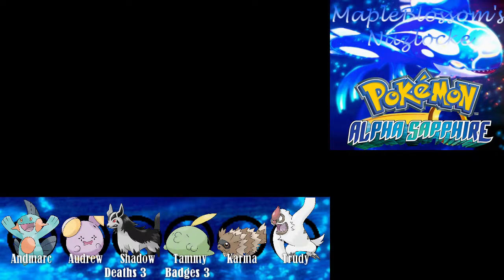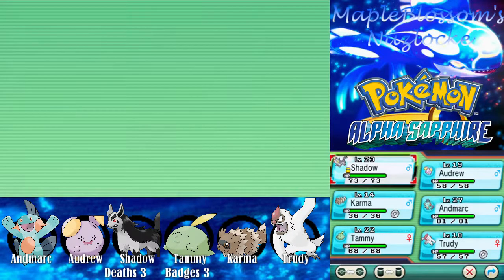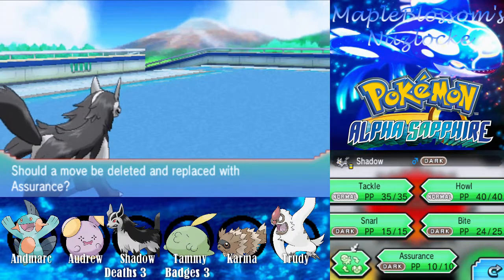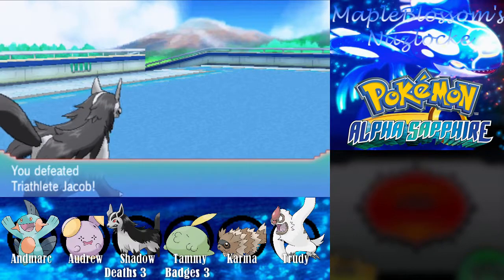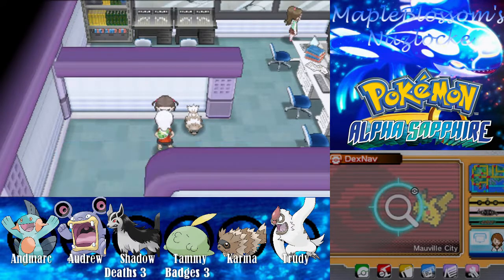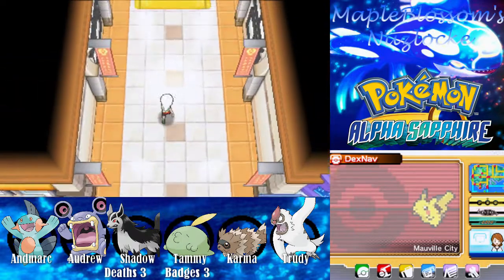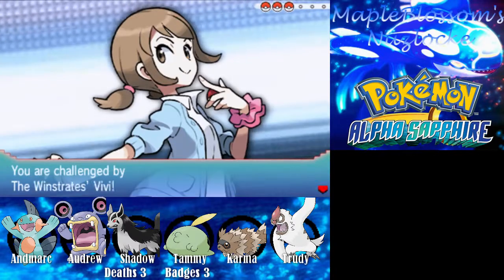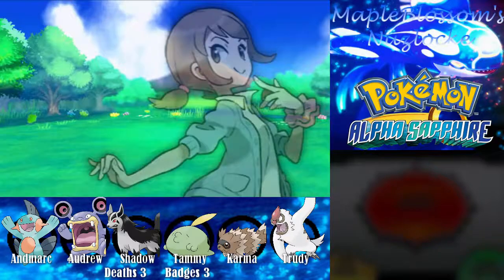RYDEL RYDLE RYDLE RYDLE... | Pokémon Alpha Sapphire Nuzlocke Part 17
Welcome back everyone to the 17th part of my Pokémon Alpha Sapphire Nuzlocke.

Finally I’m not down with the sickness anymore :D :D :D So I hope you’ll enjoy the video :D

After our little side-trip to Granite Cave to capture one more teammate, we head back to Mauville City. This time though we take the cycling road and after Mauville it’s we’re off to Route 111, and nostalgia awaits in Route 112 :D

You can also find me on DeviantArt and Twitter :D

The schedule of uploading will be one video every uneven day, so it will be 4 videos per week.
After my studies begin again in two weeks, I’ll see if I can keep up with that schedule or if I have to change it.

To those that have watched my other older content before, I will probably not make that type of content in the nearest future.

Okay so back to the Nuzlocke. I play Alpha Sapphire because Sapphire was the very first Pokémon game I ever owned and I have actually never come around to playing the Alpha rework. It’s also the very first time I actually play a Nuzlocke. EVER!

So for those that don’t know, a Pokémon Nuzlocke is a playthrough of a main series Pokémon game where you impose a few rules on yourself. The 2 basic rules for a Nuzlocke are:

1. You can only catch the very first Pokémon you encounter  in a zone. If it faints or runs away, you don’t get a Pokémon from that zone.
I will count my starter as my Littleroot Town capture as well as I wont be counting Routes split up in North and South or something like that as different routes.

2. If a Pokémon faints, it’s considered dead and can’t be used ever again. I will personally place dead Pokémon in a Graveyard Box in my PC to keep track of them, but some choose to release their fainted Pokémon.

Those two are the basic rules that must be in every Nuzlocke playthrough.
A 3rd rule, that you must give every Pokémon a nickname, is not official but many choose to have that rule and so will I.

I will also have such a called Shiny clause. It means that if I ever encounter a Shiny Pokémon in the wild, even if it isn’t my first encounter in that zone, I can still catch it but I’m not allowed to use it and have to put it in a PC as soon as possible. This is because shinies are really rare when you don’t shiny hunt.

Some youtubers/streamers put on more rules than this, like Dupes clause, healing/item/level restrictions and so on, but I won’t do that as it is my first nuzlocke ever

Pokémon and all it’s related work like music and pictures are owned by the Pokémon Company, Nintendo and Game Freak.